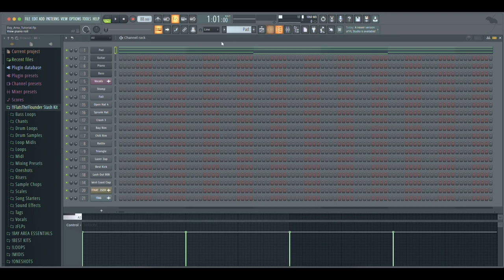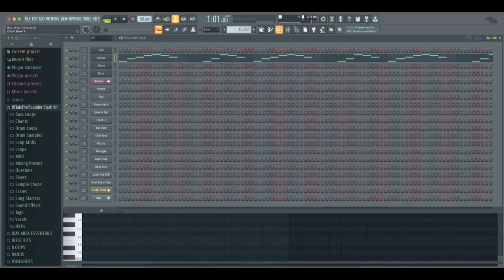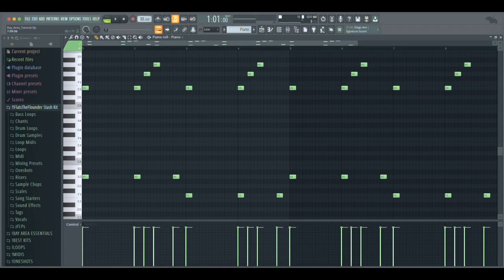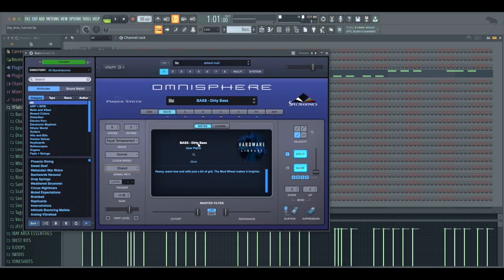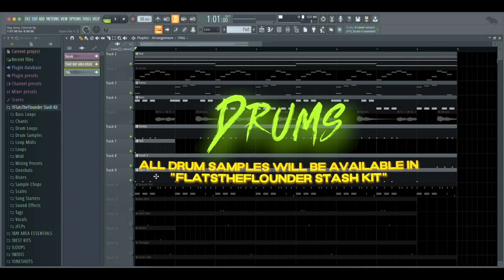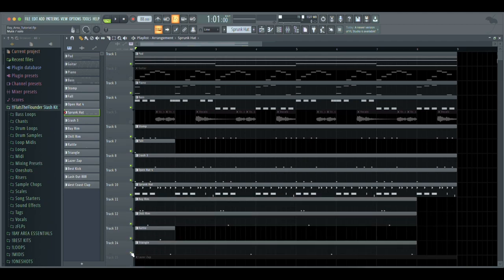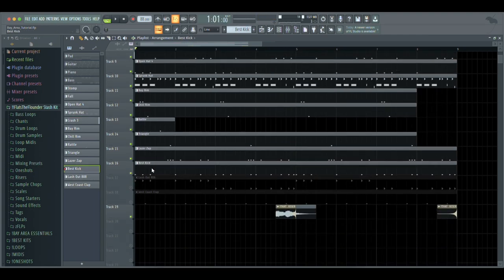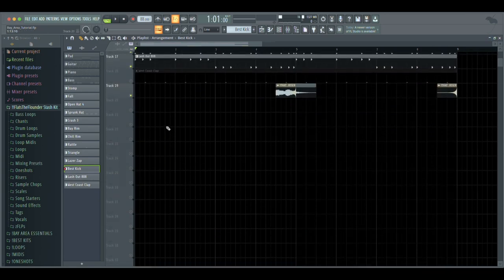Bay Area West Coast Beat Tutorial in FL Studio | Hard Beats for Rappers like Mozzy & Young Slo Be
In this video FlatsTheFlounder shows how he made a Bay Area/West Coast beat using his new soundkit “FlatsTheFlounder Stash Kit” which will be releasing soon!

FlatsTheFlounders Stash Kit will include 5+ GB of everything you need to make beats and more!

Bay Area beat tutorial
West Coast Beat Tutorial
How to make loops
How to make beats in FL Studio
Beatmaking tutorial
how to make beats
mozzy type beat tutorial
mozzy type beat
how to make hard drums
how to make drums hit hard
producer video cookup
producer making beats
how to make bay area beats
beatmaking tutorials
music production tips and tricks
imageline
fl studio
flatstheflounder
flats the flounder
FlatsTheFlounder
Flats The Flounder
stash kit
drumkit
best drumkit ever
bay area west coast loop pack
bay area west coast drum kit
bay area west coast soundkit
how to make beats like cardogotwings
how to make larry june beats
shoreline mafia beat tutorial
mozzy beat tutorial
mozzy type beat
guitar beat tutorial
guitar type beat
beatmaking tutorial
mozzy beat
acito beat
arrangement tutorial beats
bay area drum tutorial
west coast drum tutorial
bigsad1900
high speeds big sad 1900
placements fl studio
how to get placements
making a bay area west coast beat
how to make drumkits
how to make loop packs
how to sell beats
how to make hard hitting drums
fl studio tutorial
west coast beats tutorial
how to make west coast loops
west coast bay area loop pack
west coast loops
flatstheflounder
flats the flounder
mozzy
shoreline mafia
stash drumkit
acito
larry june
lil pete
drumkit bay area
drumkit west coast
armani depaul type beats
armani depaul beats
armani depaul tutorial
ebk jaybo tutorial
young slo be type beat tutorial
vocals bay area beats
vocal packs west coast bay area
tutorial beatmaking
eastwest vst
tutorial bay area west coast beats